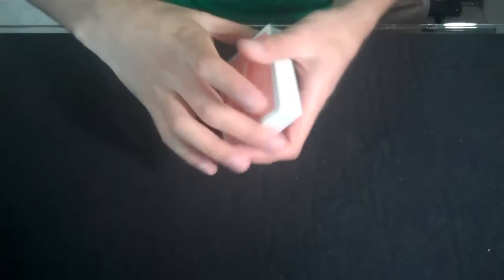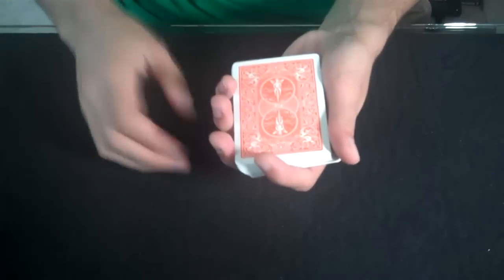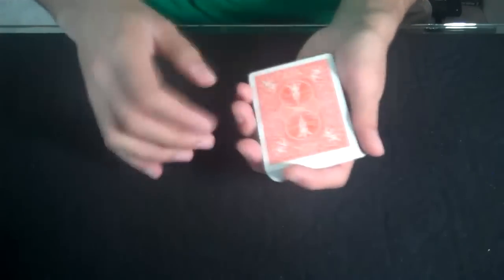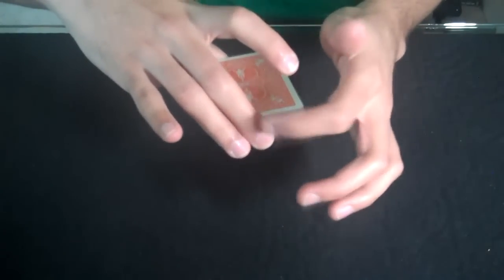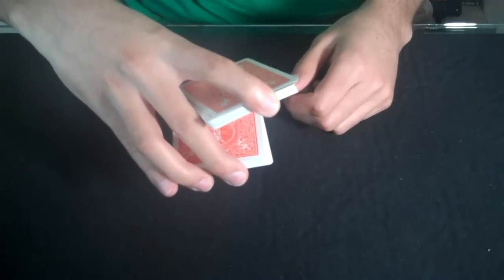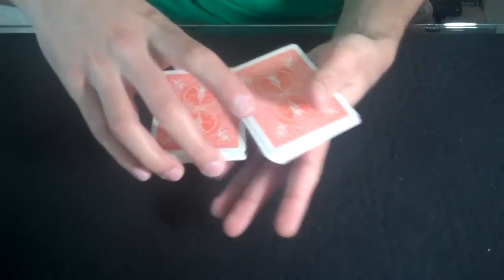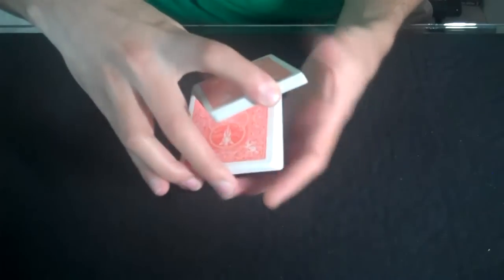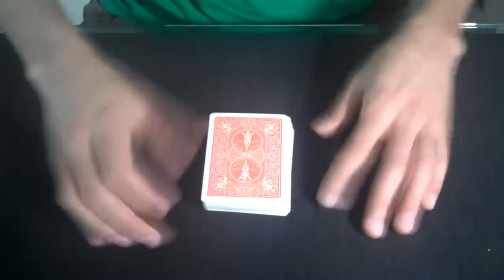Swing Cut Tutorial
52Kards is the most comprehensive free online resource for learning card magic on the internet. Use it well.

▼ Video Description
The Swing Cut is a method for cutting a deck of cards without the need of a table. It is used within a lot of other more complicated cut sequences as well.